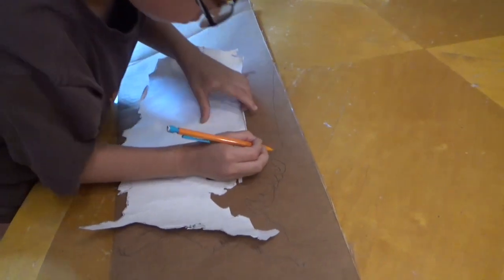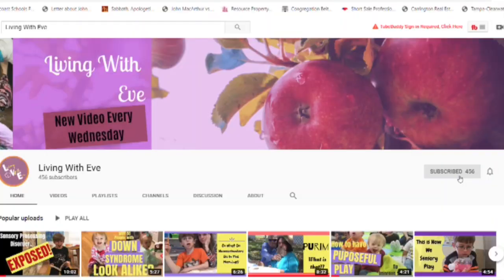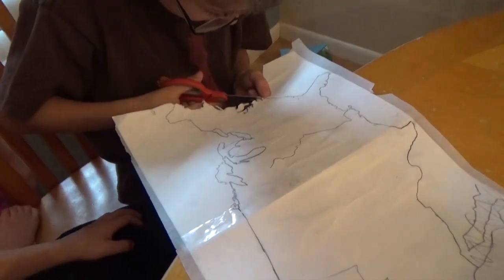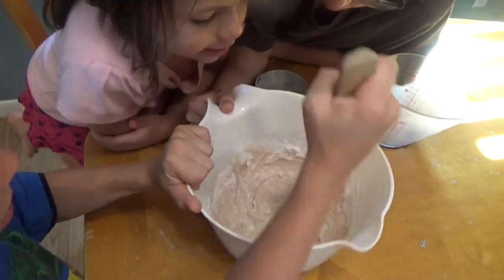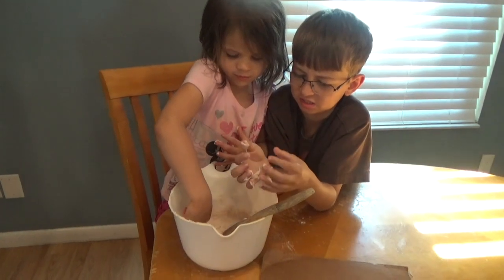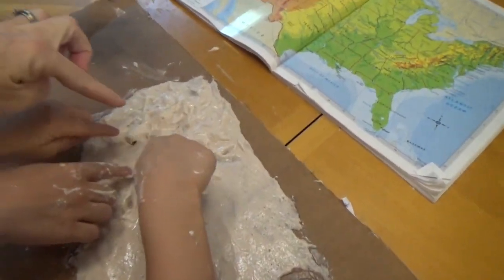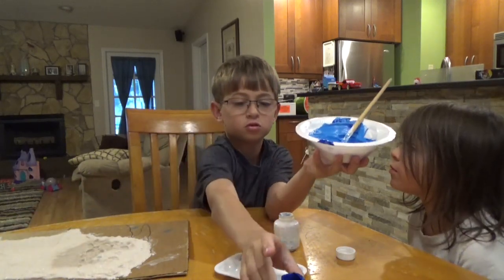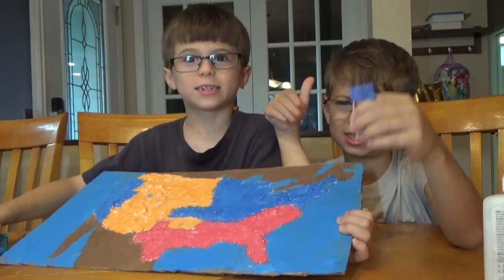Salt Dough Relief Map : Hands On Education Activity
Salt Dough Relief Map: Hands On Educational Activity
Inspired by TruthQuest History
Exploring Geography with your hands is so necessary in developing fine motor skills, memory, and making connections. Here we introduce a fun hands on activity that does more than you can imagine. The Salt Dough Relief Map! It's fun! It's educational! It's Cheap and simple to do! Plus it does wonders for the brain.

Benefits of Hands on Activities
Benefits of the Dough
Benefits of Painting
How to Add Flags for Location Markers

Our Salt Dough is of the Civil War battles and land division on the United States (and Confederate States).

This activity is great for all kids, at all ages.

If you are a parent and are interested in seeing a review on Truthquest History,

If you are a parent and want to see a video on how we teach a Truthquest History Lesson,